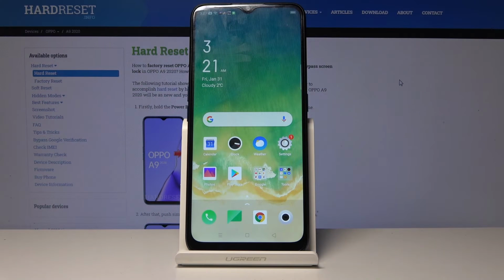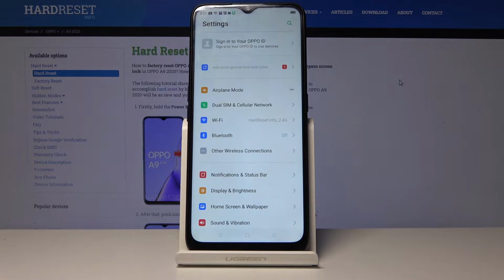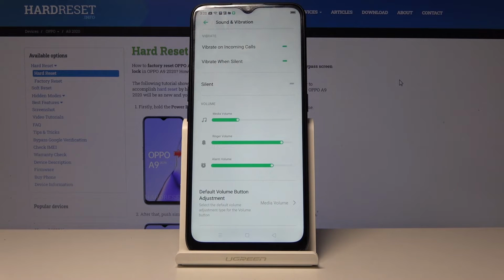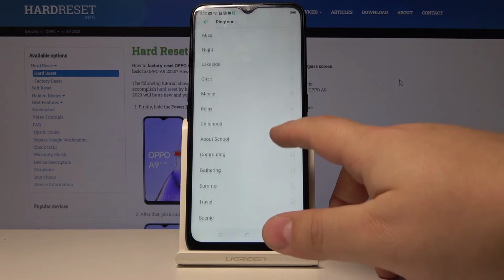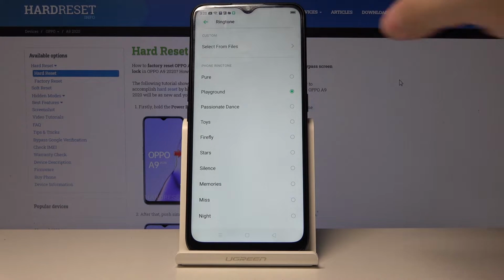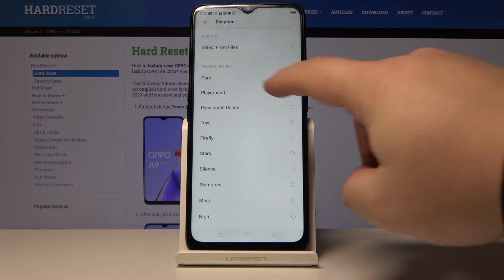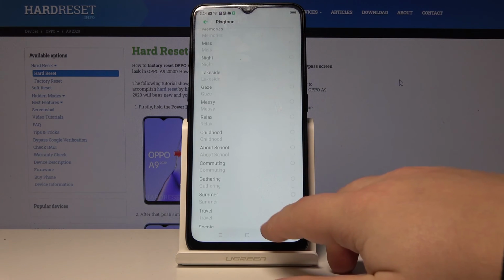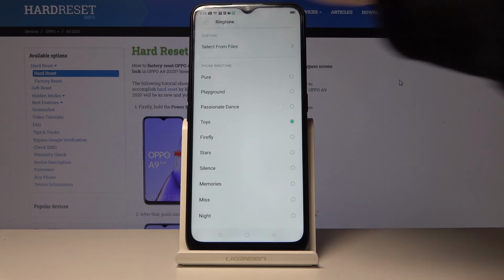All Ringtones in OPPO A9 2020 – Change Ringtone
Learn more info about OPPO A9 2020:
Take a look on the above video tutorial in order to get into the sounds settings and from there select the preferred ringtone. You can set up the sound of your texts, calls and notification by choosing the most liked ringtone or if you are not enjoy any of them you can also add new one to the list.

How to change ringtone in OPPO A9 2020? What are all ringtones for OPPO A9 2020? Where can I find Ringtones for OPPO A9 2020? How to add ringtone in OPPO A9 2020? How to enter Ringtones settings in OPPO A9 2020? How to select preferable ringtone in OPPO A9 2020?